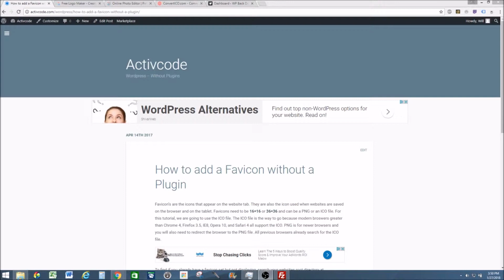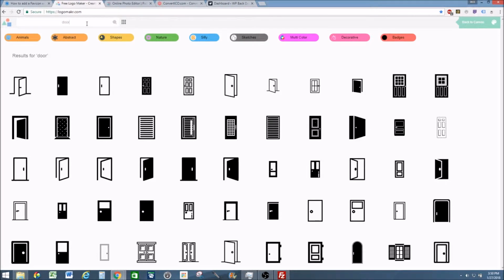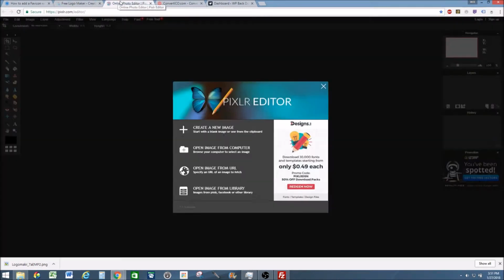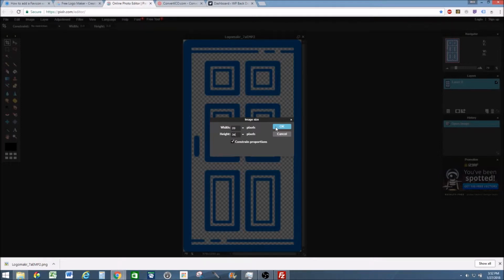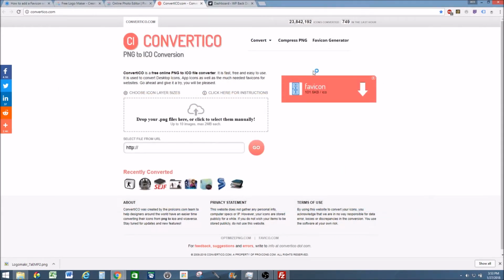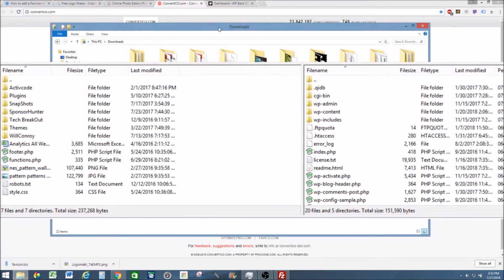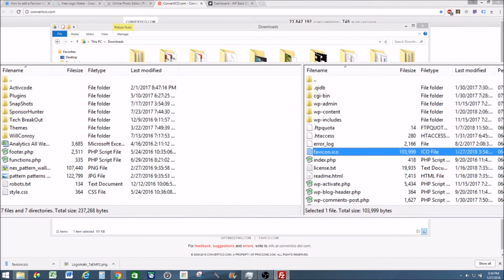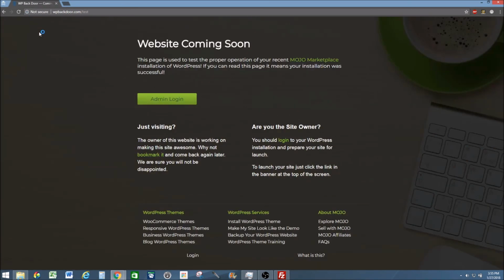How to create and add a Favicon without a Plugin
This video shows you how to create and upload a favicon icon to your website without needing a plugin.
Plugins can slow down your website and this channel is dedicated to showing you easy tricks for your website without the need of a plugins - or much knowledge of website building!